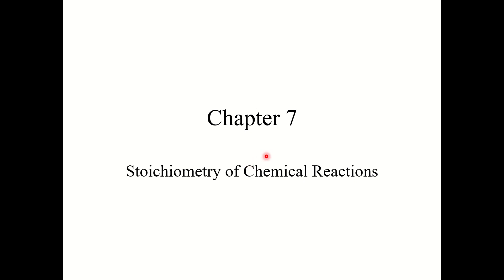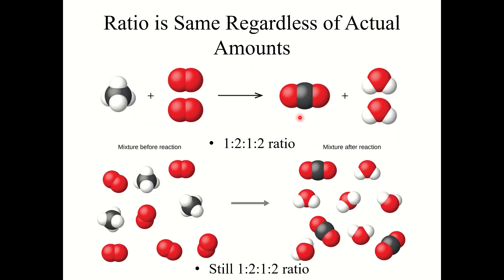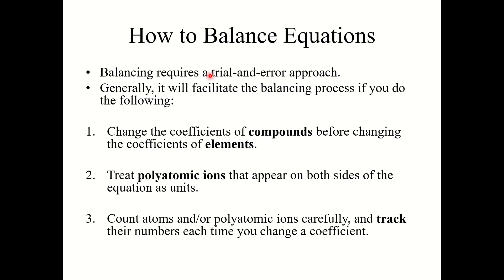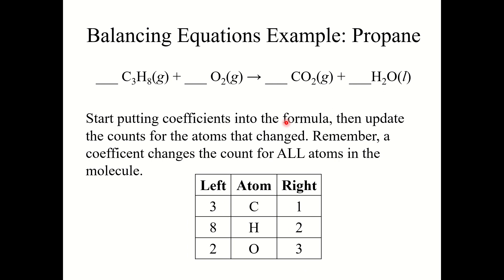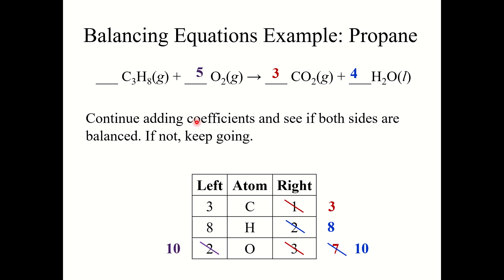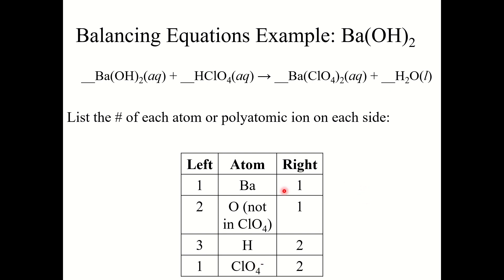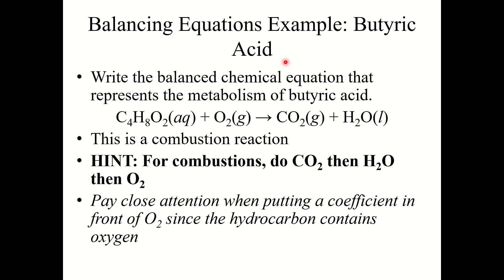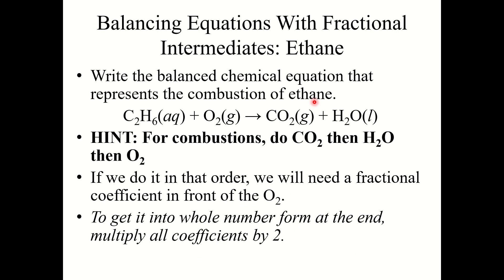Chapter 7.1 - Writing and Balancing Chemical Equations (Part 1)